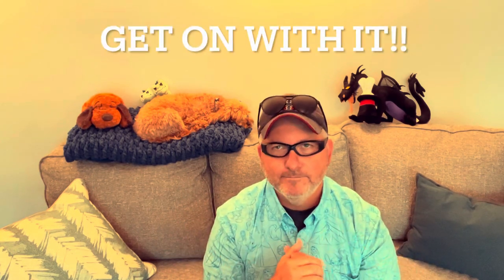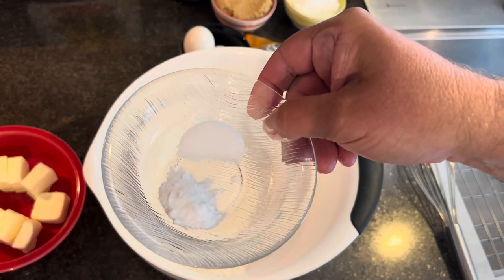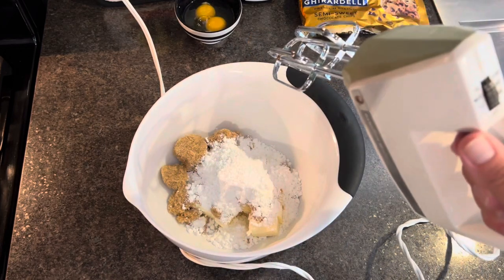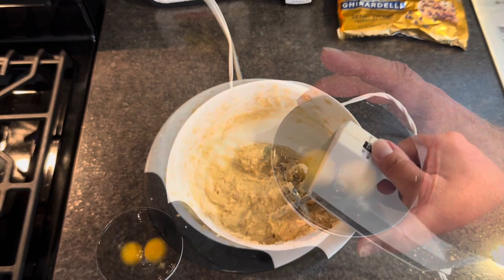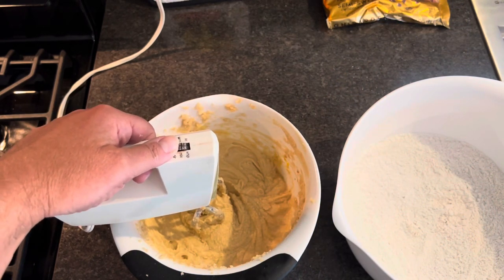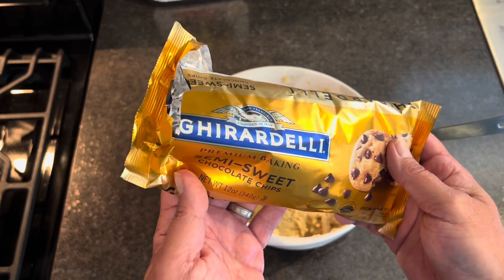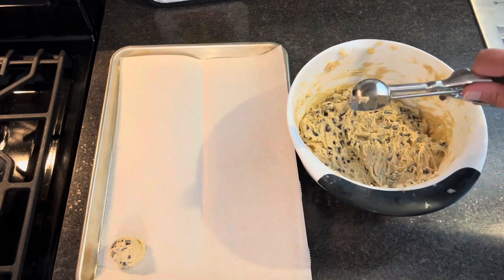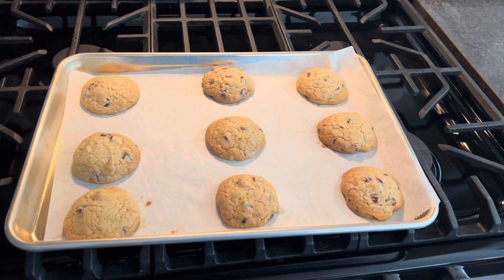Are these the best cookies I’ve ever baked?! | Disney’s Grand Floridian Chocolate Chip Cookies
In this video we bake the ridiculously delicious Chocolate Chip Cookies from Disney’s Grand Floridian Resort & Spa in Walt Disney World. Are these the best cookies I’ve ever made?? Watch to find out!!